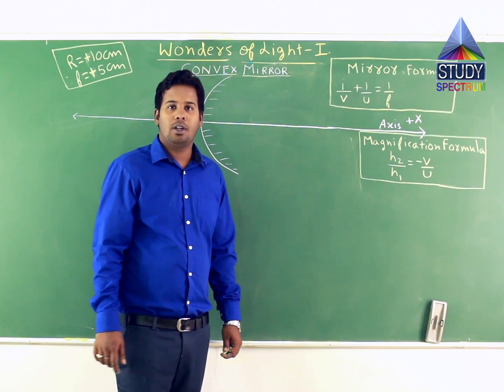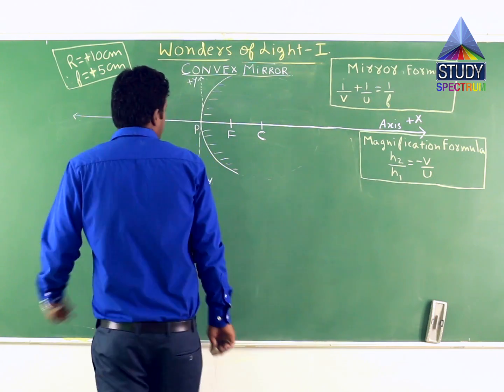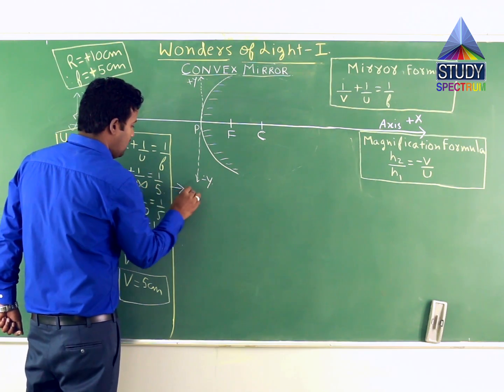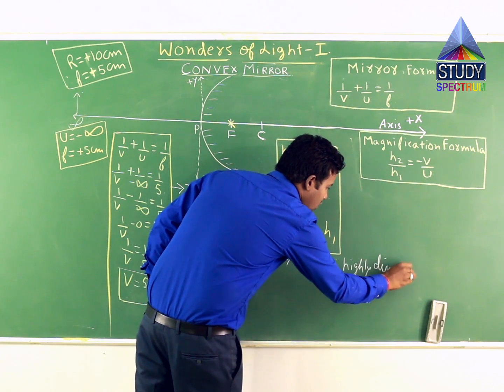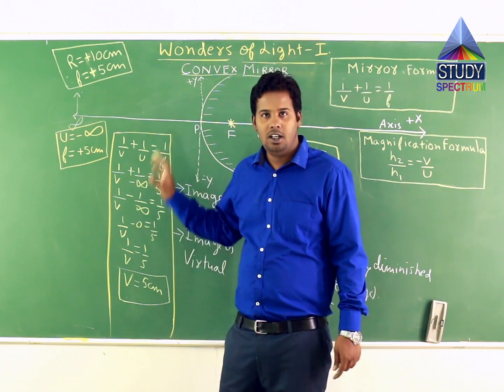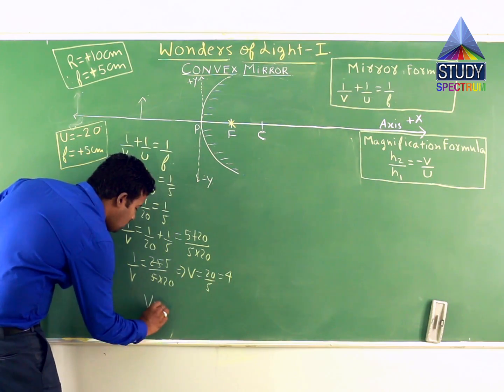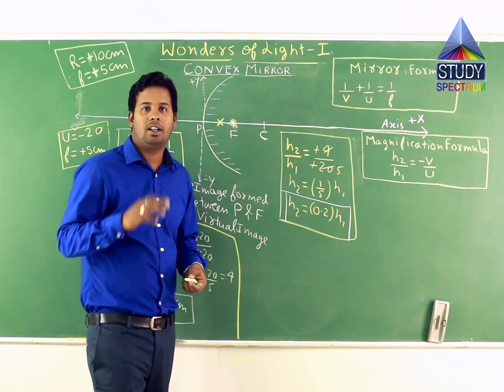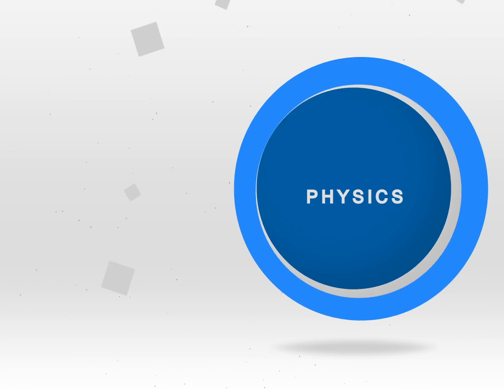Maharashtra State Board 10th Science | Wonders of Light | Episode 04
In this episode of wonders of the light chapter, we will discuss the topic of the convex lens first of all. We will understand its diagram and various ways to find out the values using mirror and magnification formulas. With this video, the whole concepts of the convex lens will be clear to you. This will happen if you watch it carefully. There is a highly simplified process of solution given in this video. Using the focus points and object as the examples, we will know how do the lights behave when exposed to these mirrors in different ways. We will also know, what is the nature of these mirrors and how do they reflect the objects placed in front of them.